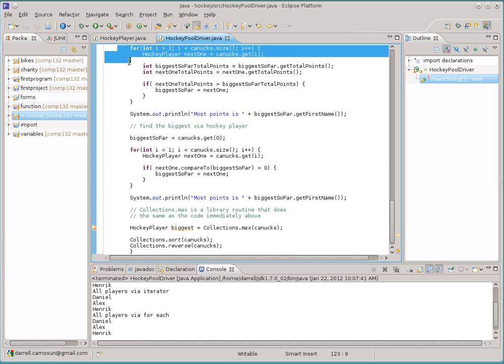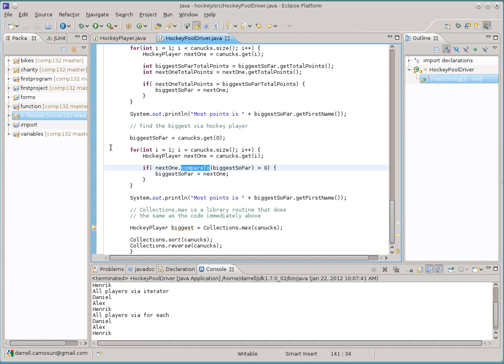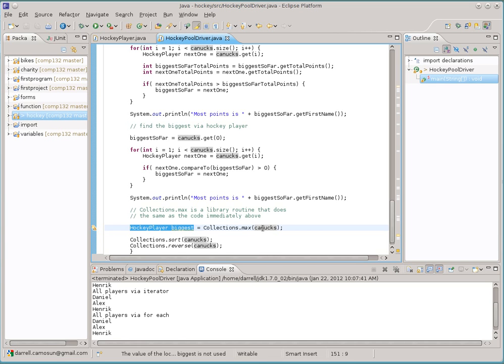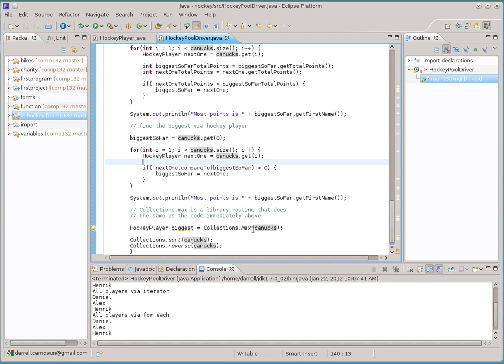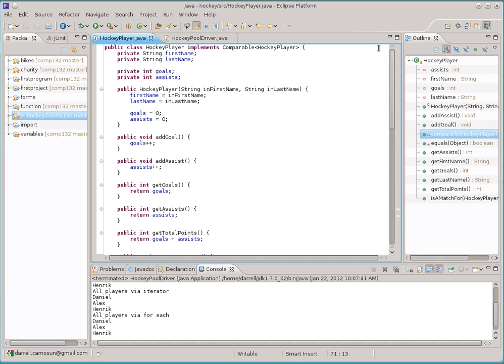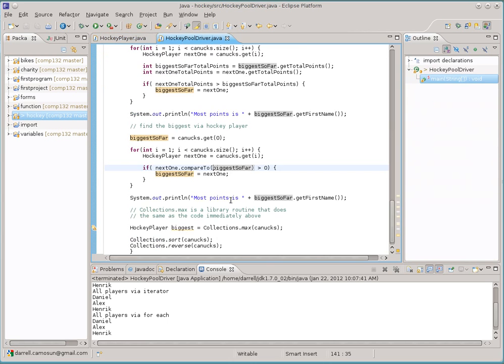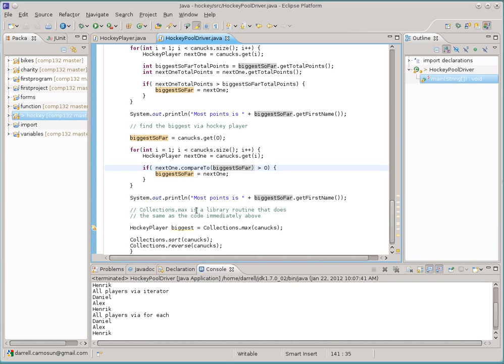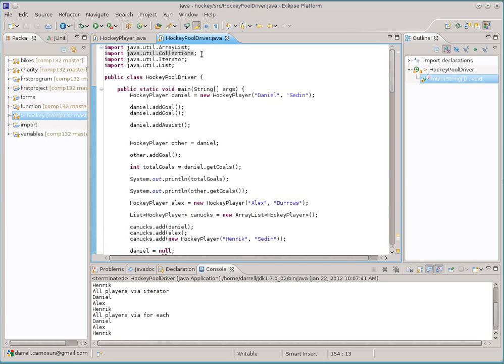33 finding the biggest via Collections max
Using the Collections library in conjunction with the compareTo method written in your class